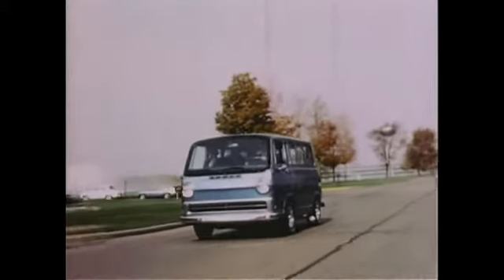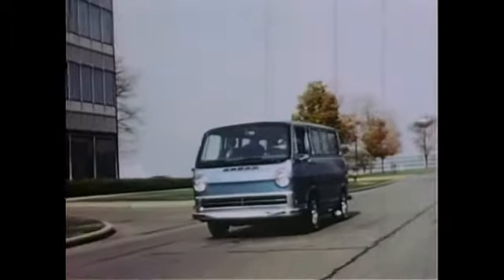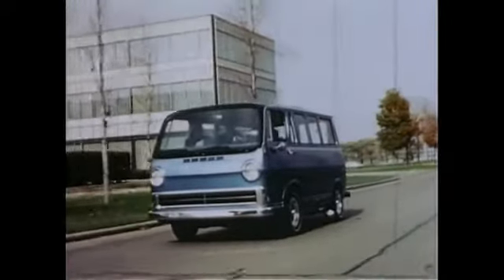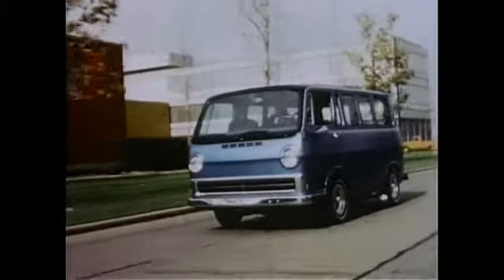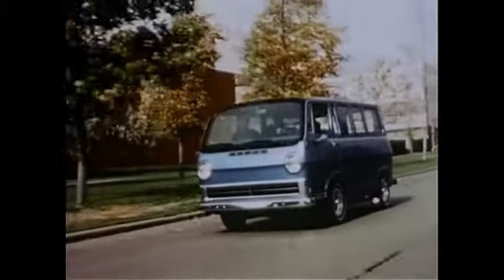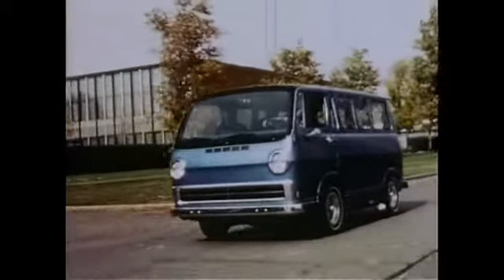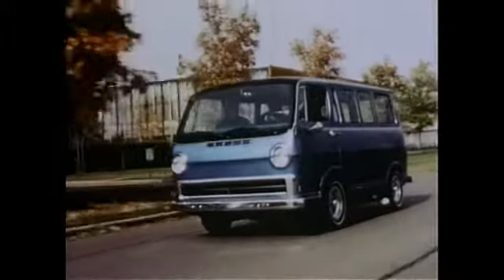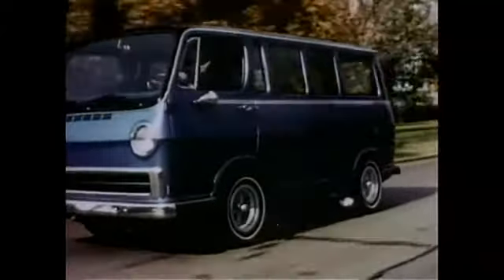1966: General Motors tested the Electrovan, the world’s first hydrogen-powered fuel cell vehicle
For a solar/hydrogen economy-

Electrovan was first fuel cell technology transfer from JFK’s moonshot challenge

The year 1966 brought the TV debuts of “Batman” and “Star Trek,” which both enjoy a cultlike following 50 years later. With less fanfare in the same season, General Motors tested the Electrovan, the world’s first hydrogen-powered fuel cell vehicle.

Floyd Wyczalek, 91, was project manager of Electrovan fuel cell development and recalls the 200-person team working on the first technology transfer of fuel cells from President John F. Kennedy’s 1962 challenge to NASA to safely land a man on the moon before the end of the decade.

“We had three shifts of people on this project starting in January 1966 and finishing 10 months later,” Wyczalek said. “We had one running demo for the Progress of Power press conference in October that year.”

Fast-forward to 2016: GM has invested more than $2.5 billion in hydrogen fuel cell technology and is among patent leaders along with Honda, its collaborator since 2013 in developing a next-generation system that will be much more powerful but a fraction of the size of the equipment-crammed Electrovan, which had room for only a driver and two passengers.

Several fuel cell demo programs have helped GM amass more than 3.1 million miles of real-world experience on modern fuel cell systems. On Oct. 3 at the Association of the U.S. Army (AUSA) annual meeting and exhibition in Washington, D.C., GM revealed its latest fuel cell demo, the Chevrolet Colorado ZH2, an off-road midsize pickup that the Army will test in extreme conditions next year.

Coincidentally, the ZH2 went from contract to completion in about 10 months, the same timing as the Electrovan. It will be the first fuel cell vehicle to wear the GM Hydrotec badge, a familial tie to the Ecotec gasoline engines.

“We see broad potential for fuel cell systems in military, aerospace and other applications while we continue on the path to a commercial vehicle,” said Charlie Freese, executive director, GM Global Fuel Cell Business. “It is pretty special to celebrate the Electrovan’s 50th anniversary.”

The Electrovan was strictly a test vehicle to explore hydrogen as an energy source for vehicle propulsion.

“Fuel cell durability was performed over a period of several months in a test cell,” Wyczalek said. “Driving acceleration and top speed tests were conducted on a chassis dynamometer.”

Following the end of the project the Electrovan was stored in a Pontiac, Michigan, warehouse for 31 years before being rediscovered in 2001 and assigned for use in fuel cell displays and loaned to museums when not at home in the GM Heritage Center. Pontiac has been home to the GM global fuel cell business since late 2012.